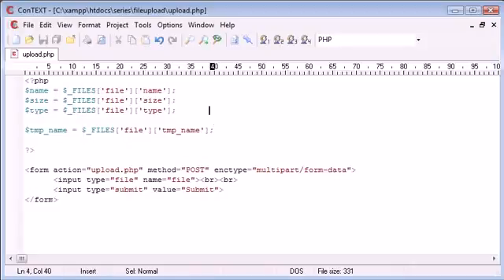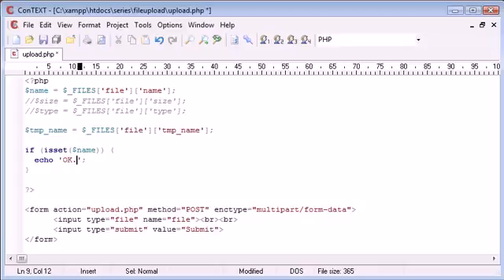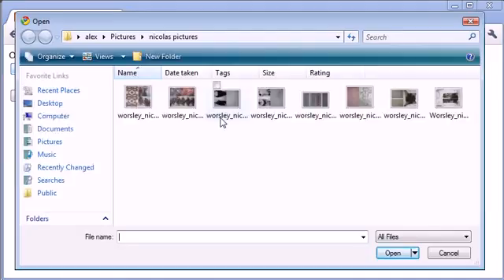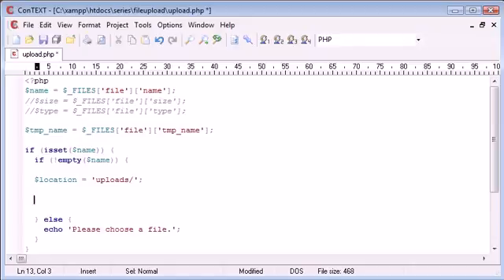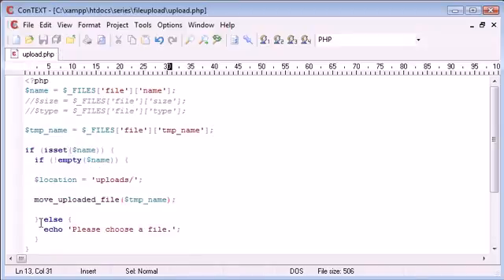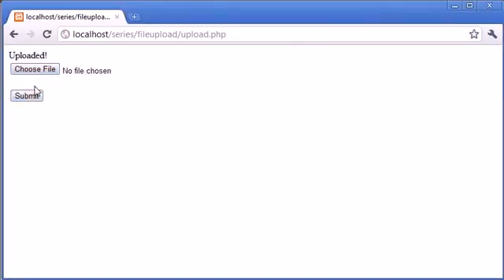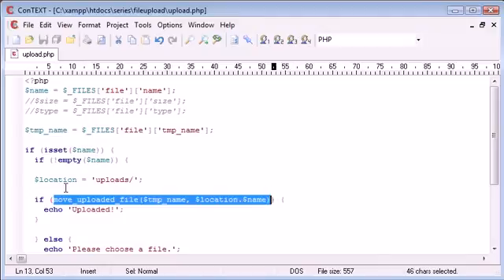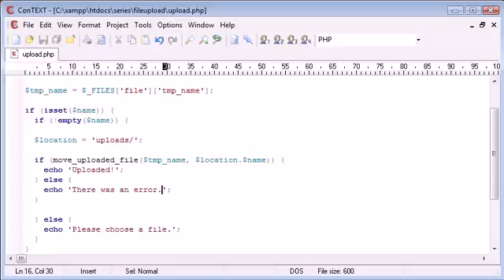Beginner PHP Tutorial 88 Uploading Files The Basics Part 2